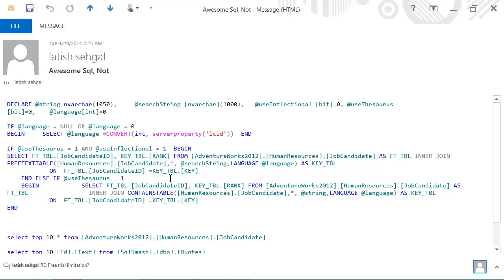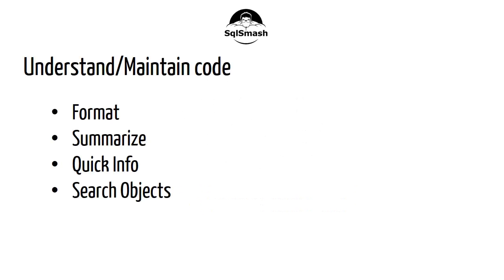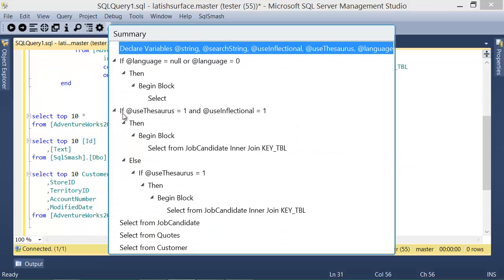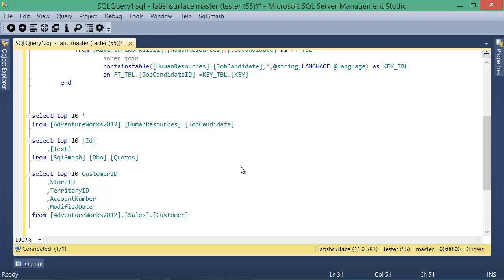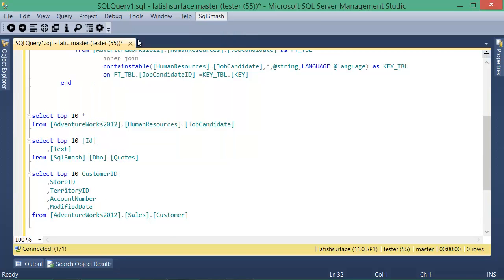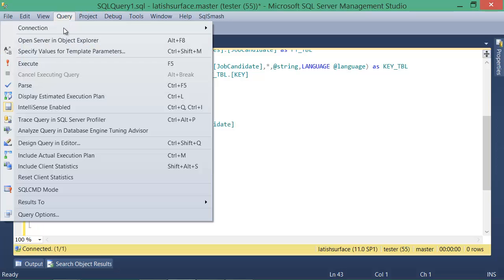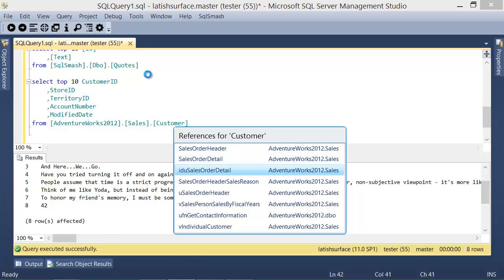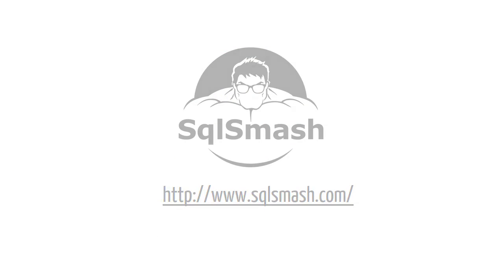SqlSmash: A productivity plugin for Sql Server Management Studio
SqlSmash is a a plugin for Sql Server Management Studio (SSMS) 2012 that makes you much more productive inside the IDE. It helps you understand code faster, navigate around easily and write maintainable code.